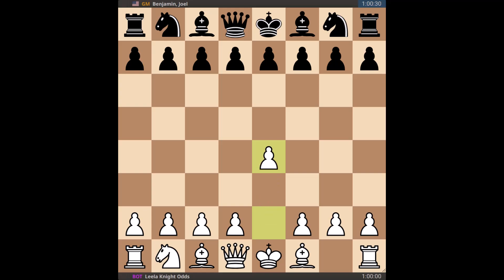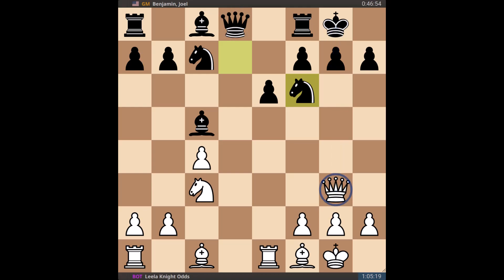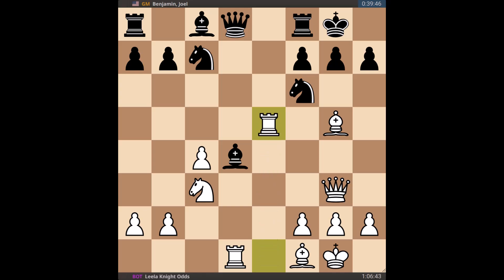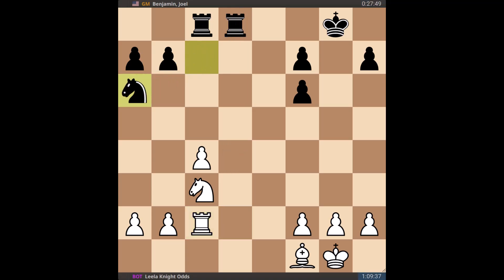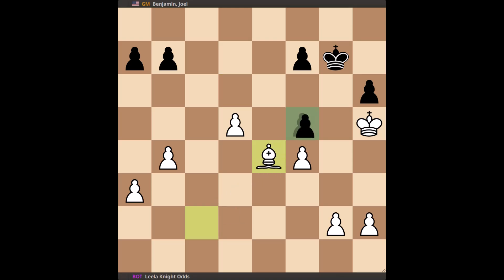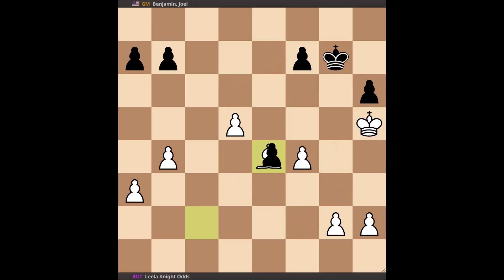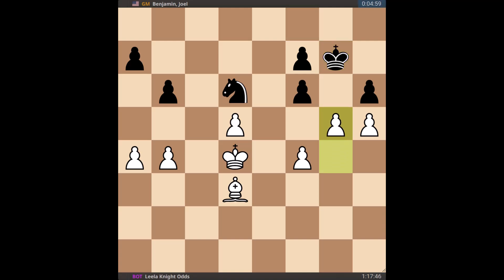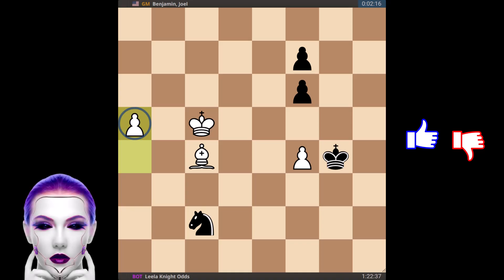Leela Knight Odds BEATS Grandmaster in Classical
Featured is game 5 from the ongoing 8-game match between Leela Knight Odds and Grandmaster Joel Benjamin. The opening is a Scandinavian Defense. This is the first publicly known classical game where Leela Knight Odds defeats a Grandmaster. Time controls are classical at 60 minutes with a 30-second increment. This is the first match ever where this specialized version of Leela Chess Zero with knight odds is competing against a Grandmaster in a classical time control. Joel Benjamin's peak FIDE rating is 2620, and he was official Grandmaster consultant hired by IBM in the Deep Blue vs Garry Kasparov match in 1997. A very interesting opponent for Leela!

PGN
[FEN "rnbqkbnr/pppppppp/8/8/8/8/PPPPPPPP/RNBQKB1R w KQkq - 0 1"]
1. e4 d5 2. exd5 Nf6 3. Bb5+ Nbd7 4. O-O Nxd5 5. Re1 c6 6. Bf1 e6 7. c4 Nc7 8. d4 Be7 9. Nc3 O-O 10. Qf3 c5 11. dxc5 Bxc5 12. Qg3 Nf6 13. Bg5 Bd4 14. Rad1 e5 15. Rxe5 Bxe5 16. Qxe5 Bd7 17. Bxf6 Qxf6 18. Qxf6 gxf6 19. Rxd7 Rac8 20. Rd2 Rfd8 21. Rc2 Na6 22. a3 Nc5 23. Nd5 Kg7 24. b4 Ne4 25. Bd3 Rxd5 26. cxd5 Rxc2 27. Bxc2 Nd6 28. Kf1 h6 29. Ke2 Kf8 30. Bd3 Ke7 31. Ke3 Kf8 32. Kd4 b6 33. g4 Ke7 34. f4 Kf8 35. h4 Ke8 36. h5 Kf8 37. a4 Kg7 38. g5 Ne8 39. d6 Nxd6 40. Kd5 Nc8 41. gxh6+ Kxh6 42. Kc6 Ne7+ 43. Kb7 Nd5 44. Kxa7 Nxb4 45. Bc4 Kxh5 46. Kxb6 Kg4 47. Kc5 Nc2 48. a5